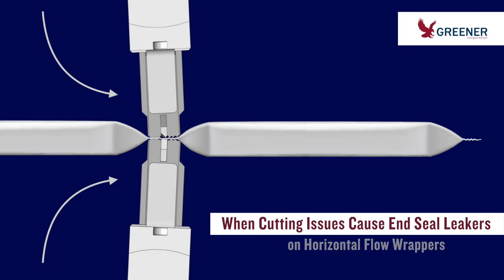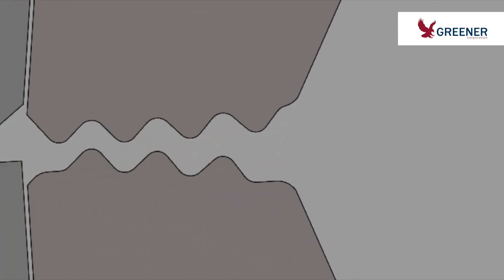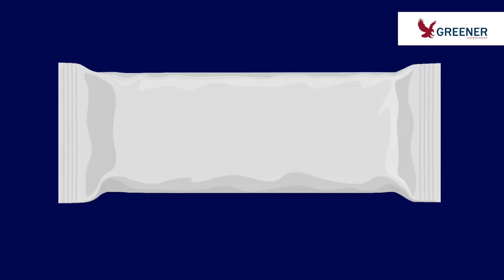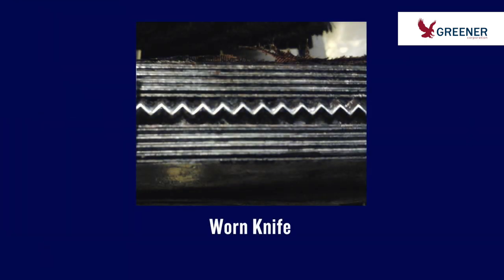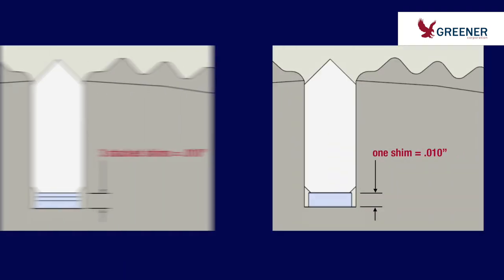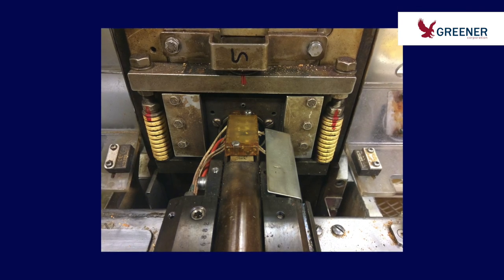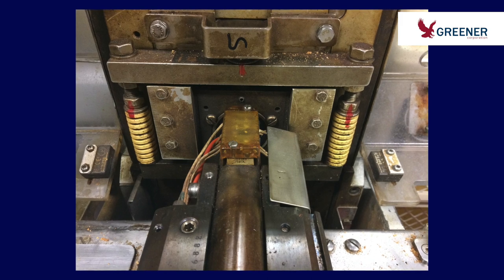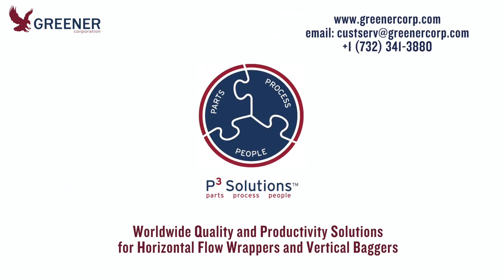When Cutting Issues Cause End Seal Leakers on Horizontal Flow Wrappers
When you have a problem with end seal leakers, looking for patterns can help you determine the cause and find a solution. On horizontal flow wrappers, If you find that leakers only occur on the leading end seal of the package (made by the trailing sealing face of the jaws), a cutting issue is likely part of the problem.

00:00 Cutting issues Cause Sealing Problems on Flow Wrappers

00:25 Over-adjusted Knives on Flow Wrappers
00:43 Does removing the knife eliminate the seal problem?
00:53 No: check clearance, sealing jaw condition & design, heat issues, and film issues

01:12 Yes: Cutting issues are causing your sealing problem
01:28 Readjust knives and anvils, and replace them if worn

01:44 Clean the knife slots
01:58 Use fewer, thicker, good quality knife shims
02:20 Check springs on your flow wrapper and replace if necessary
03:02 For Technical Support contact Greener Corporation